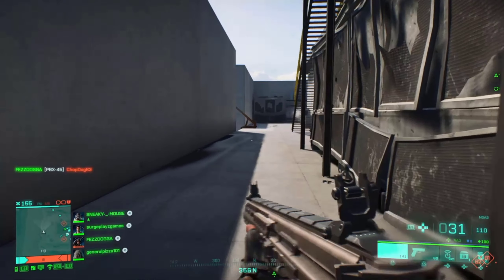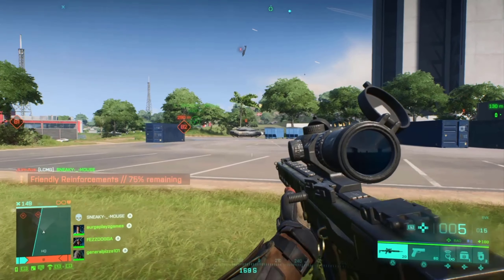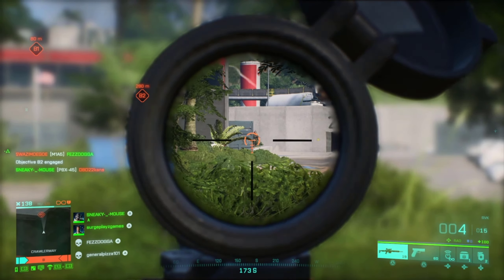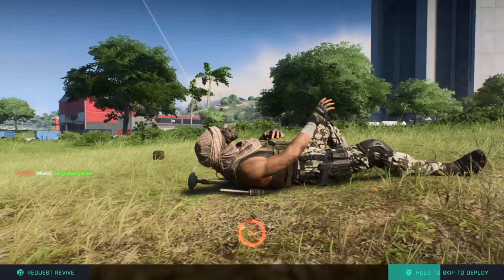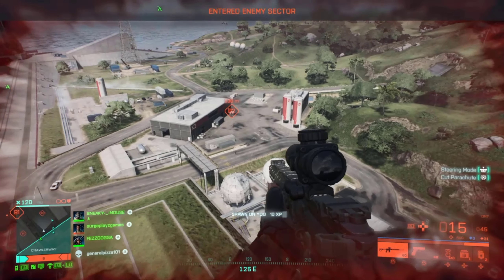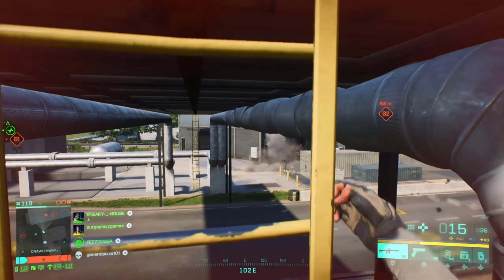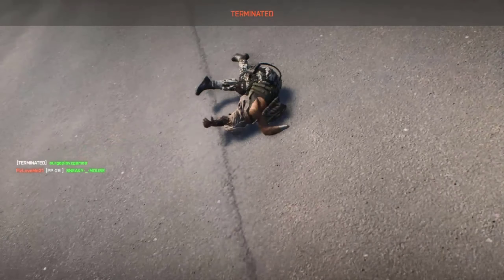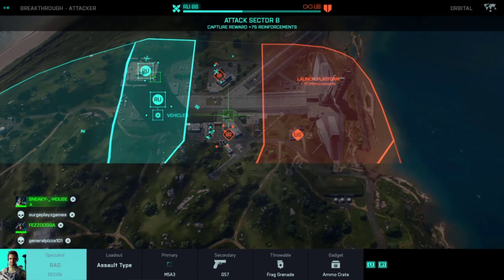How to fix Battlefield 2042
This is a few semi realistic steps to fix the game yes some of them will probably never happen but they are not exactly super far out of reach if the developers knuckle down and work on the game otherwise my god is battlefield the franchise looking scary with a hero shooter :(